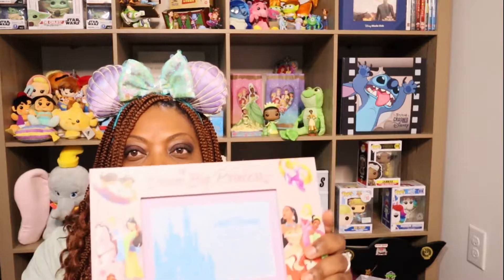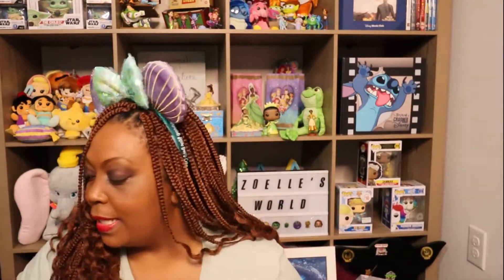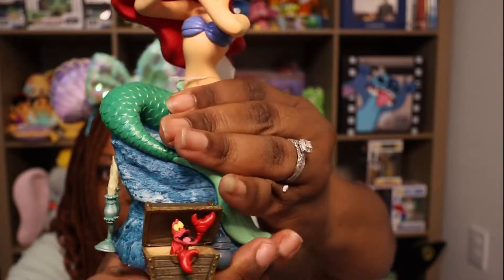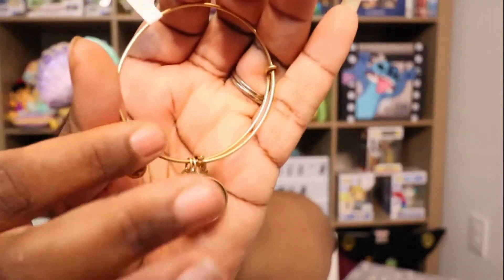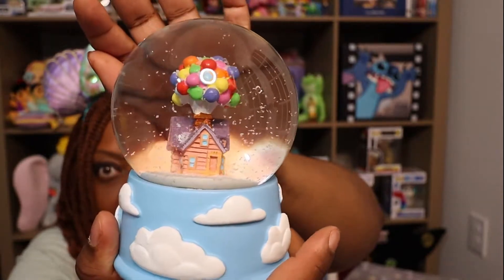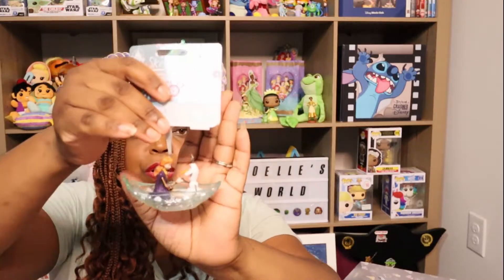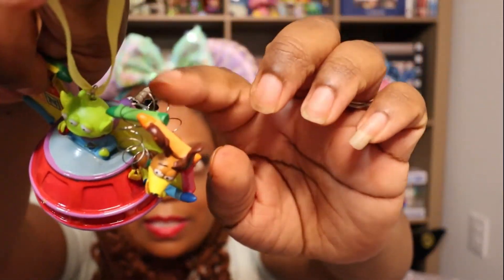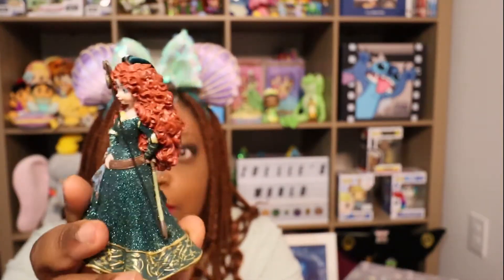MASSIVE WALT DISNEY WORLD HAUL - Part 3 - Disney Park ORNAMENTS and other COLLECTIBLES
I did some damage to my wallet in Disney World.  I bought so many things that I have to split the haul into several videos. I bought so many things, I had to buy two giant duffle bags to get it all home. I bought so many things that I had to figure out how to make it all fit lol.

This haul is the next in a series of shopping hauls from our recent trip to Walt Disney World.  I'm not sure how many videos will be in this series, but you will get your Disney merch fix. There will be something for everyone.

This haul features beautiful Disney Park Ornaments and other beautiful collectibles.

We love Magic Mail:
Zoelle's World
1605 Central Avenue